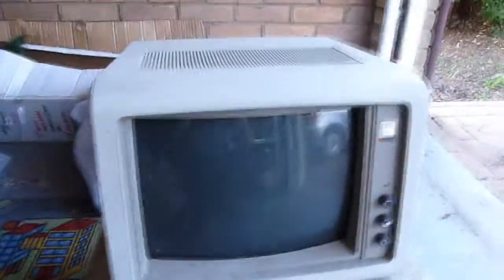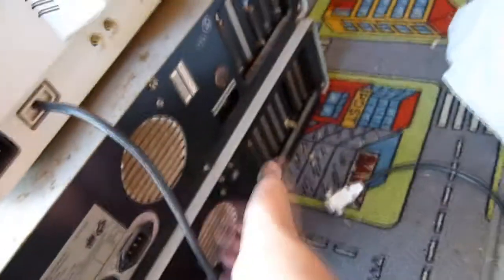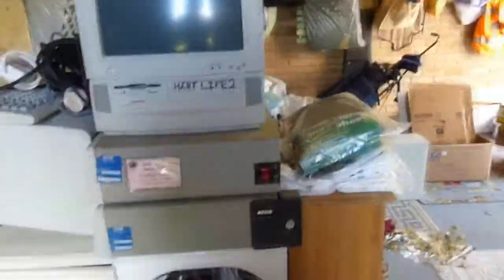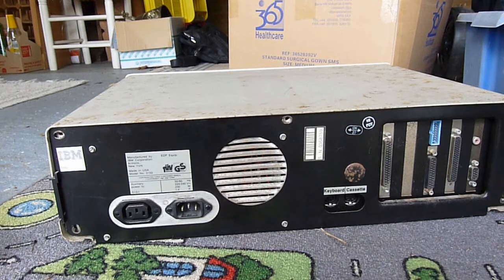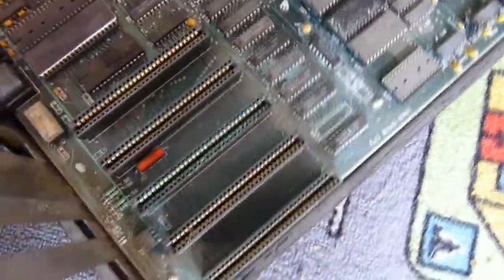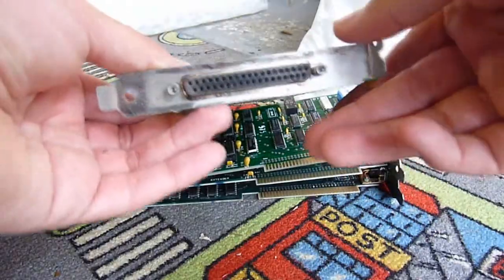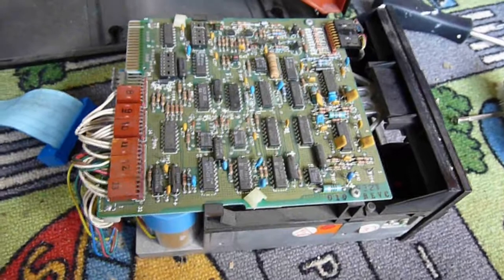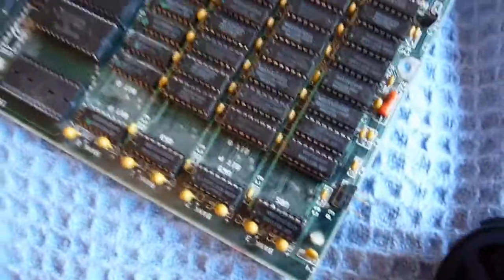IBM 5150 Restoration Part 1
I finally have one, an holy grail computer from a when I first knew about them back at school.